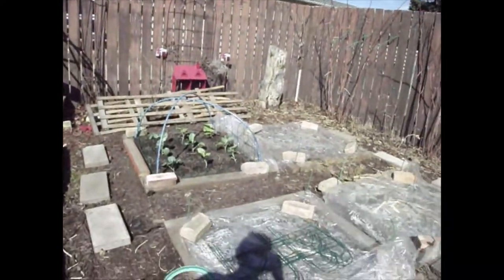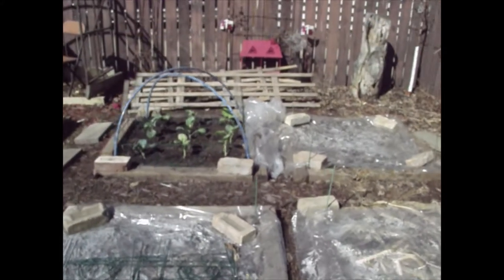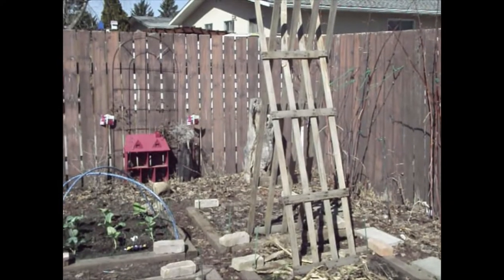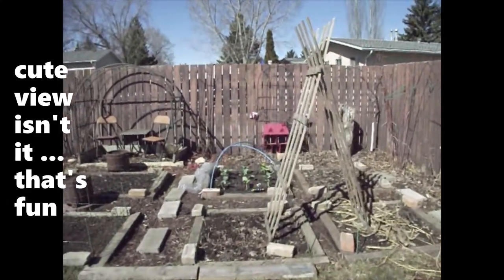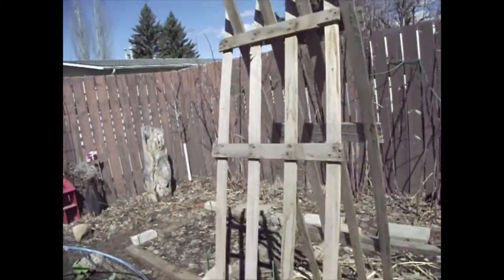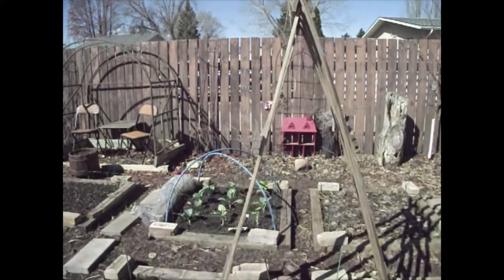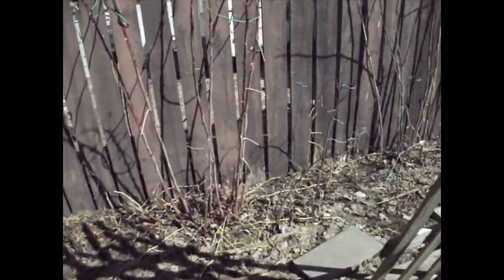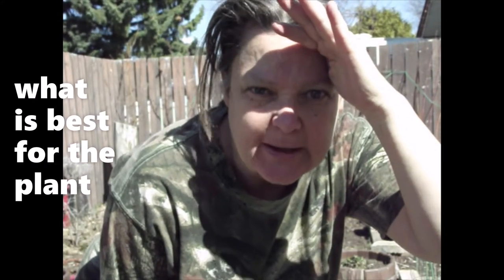A frame trellis. What to do with it? A garden adventure.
I am deciding what is the best placement for my A frame trellis.